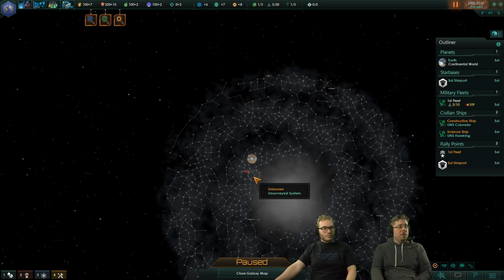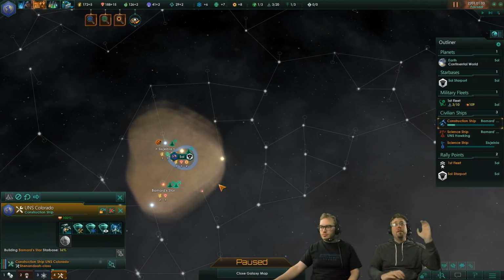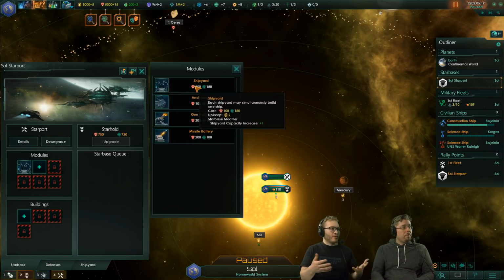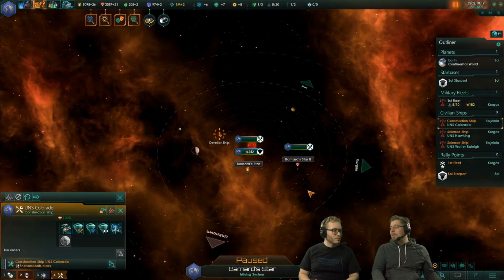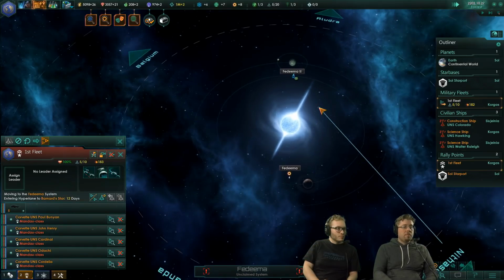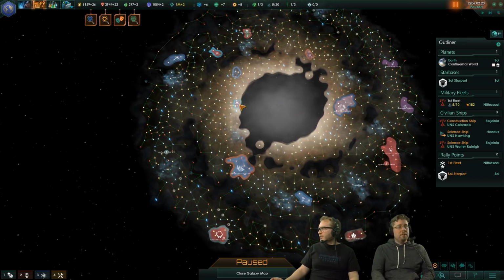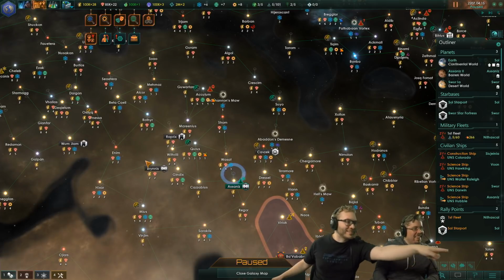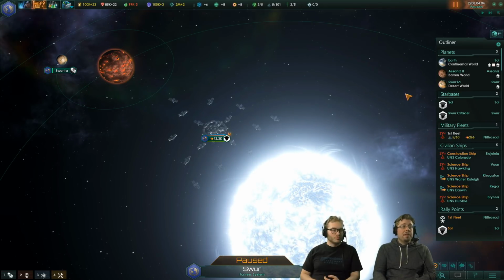Stellaris: FTL Changes - Design Corner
Martin and Daniel sit down to discuss the latest Dev Diary detailing the changes coming to FTL Travel in 2.0.

Stellaris: Synthetic Dawn provides an all-new way for players to establish their empire across the stars, starting the game as a Machine Empire -- a society made up entirely of robots. Unique game features and event chains will allow the machines to expand as a robotic consciousness and create an AI-led network that grows to galactic dominance.

ParadoxExtra is the streaming archive of Paradox Interactive. Nearly all of the videos on this channel are recorded live